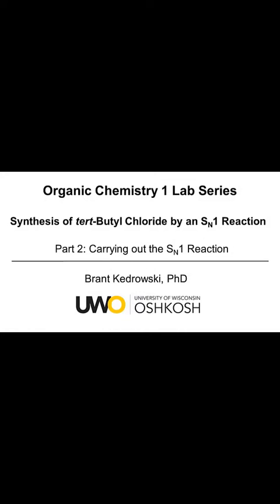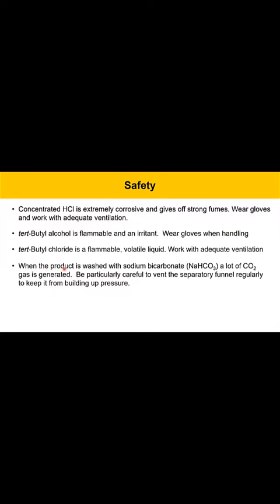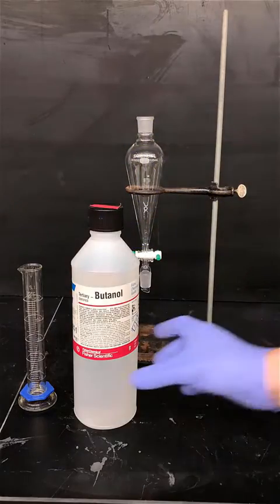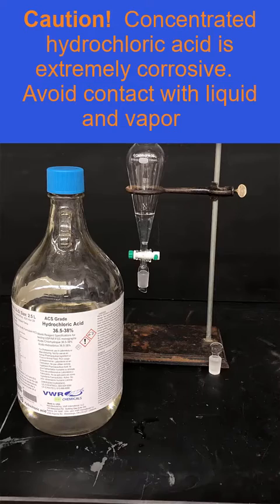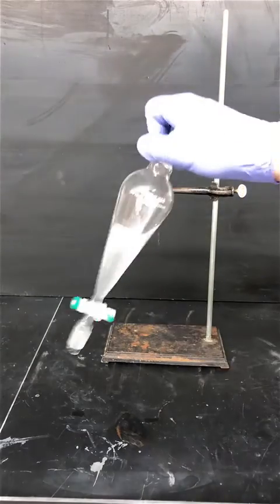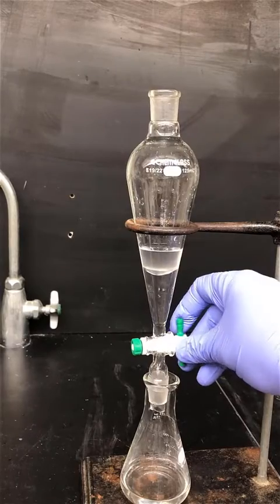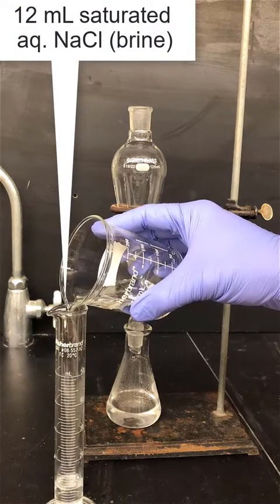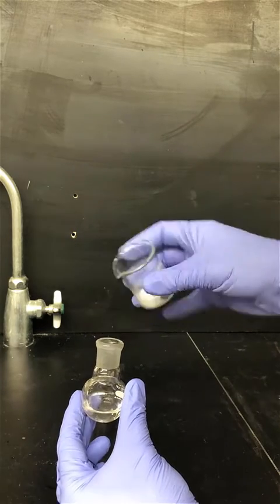SN1 Reaction Experiment, Synthesis of tert-Butyl Chloride, Part 2: Carrying out the reaction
This organic chemistry lab video covers the synthesis of tert-butyl chloride by an SN1 reaction.  The experiment discusses carbocations, the SN1 substitution reaction, how an E1 reaction competes, and describes purification of the product by simple distillation.  This video covers carrying out the reaction, including use of a separatory funnel, washing the liquid product, and drying with magnesium sulfate.